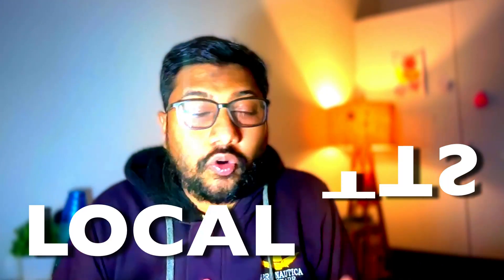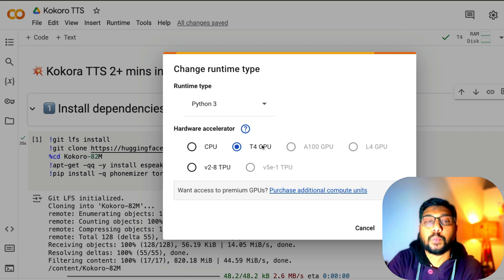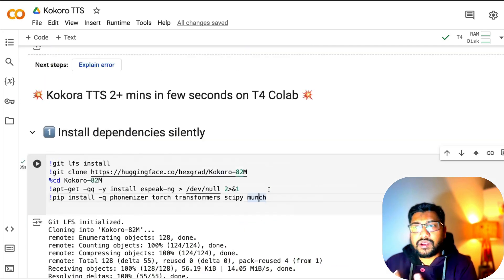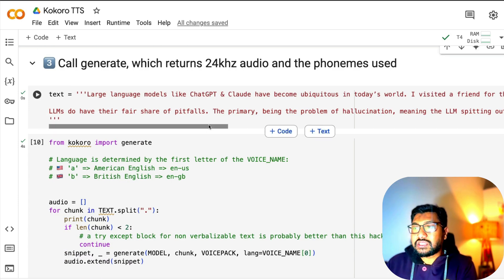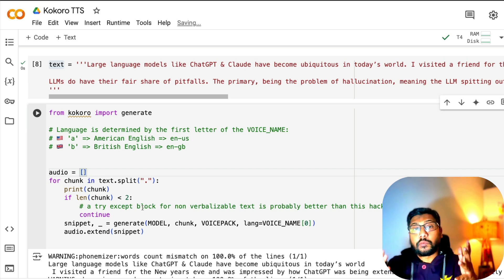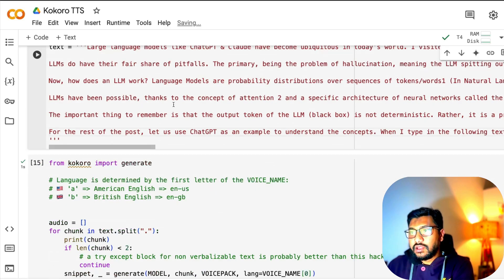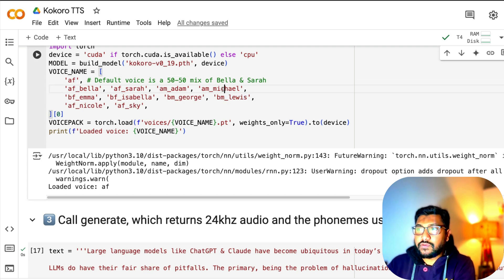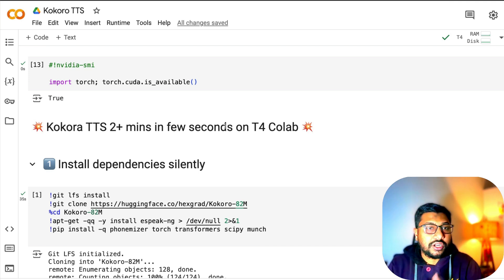Just Casually Started the Local Text-to-Speech Revolution 💥 Free Colab TTS Tutorial 💥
Kokoro Full Code for free Google Colab! The best (my opinion) TTS for Local Text to Speech!

Related Kokoro TTS Videos:

How to setup the BEST Free Text-to-Speech Locally 💥 Kokoro TTS Local Installation 💥

Not ElevenLabs, This new #1 Text to Speech AI is FREE!

Google Colab for Kokoro TTS (CUDA Accelerated Free)

Timestamp:

00:00 The HOT Take!
00:51 Google Colab Kokoro TTS Setup
08:48 Longer Text Demo
09:38 Select a different TTS Voice
10:53 TTS Summary